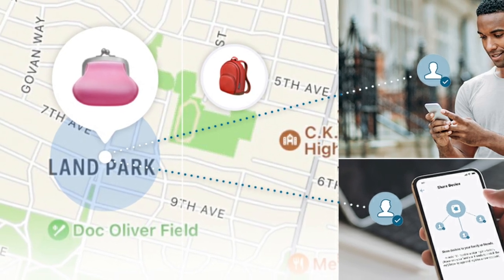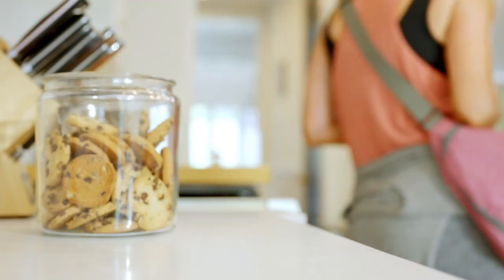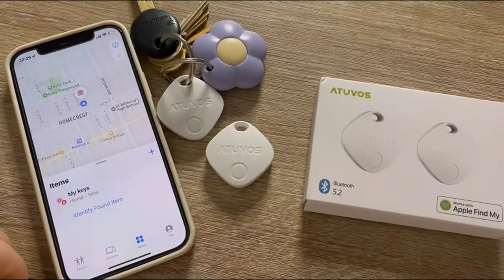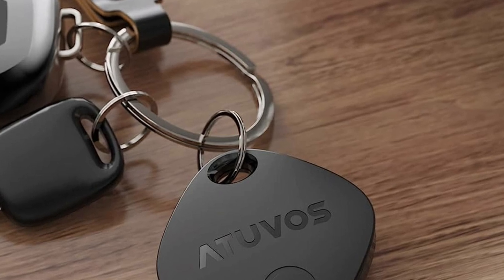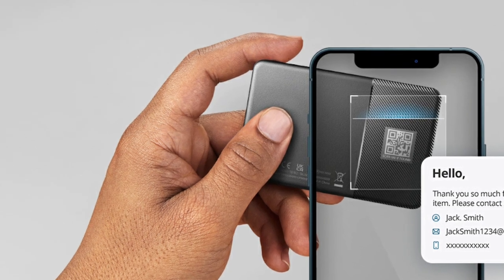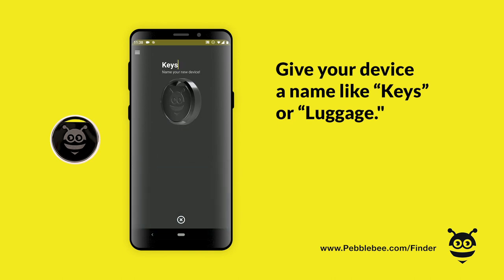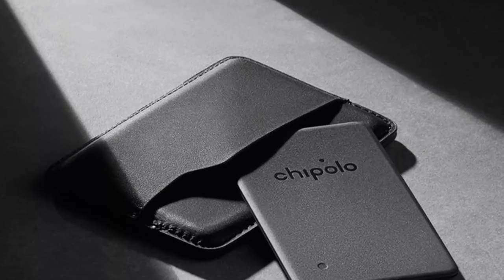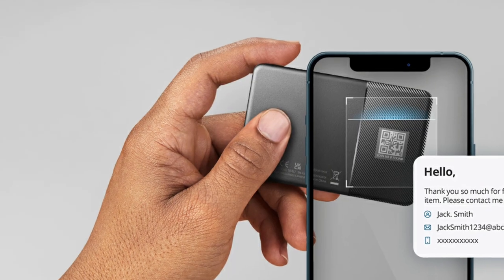Top 5 Best Bluetooth Tracker 2023 - Best Bluetooth Trackers 2023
Today, we are going to be talking about the Top 5 Best Bluetooth Tracker 2023. Bluetooth trackers are small wireless devices that can be attached to your most valuable things to help you find them if they get lost. They work by connecting to your smartphone via Bluetooth, and then you can use your phone to track the location of the tracker.
⭐: We use Amazon One Link, which works for more than five countries.
Product Links: 👇👇👇
00:00 introduction

00:28✅1. Tile Mate 3 Bluetooth Tracker
[🛒AMAZON International]

02:00✅2.  ATUVOS Bluetooth Tracker
[🛒AMAZON International]

03:34✅3. Eufy Security by Anker SmartTrack Bluetooth Tracker
[🛒AMAZON International]

04:40✅4. Pebblebee Clip Bluetooth Tracker
[🛒AMAZON International]

05:46✅5. Chipolo Card Spot Bluetooth Tracker
[🛒AMAZON International]

Outro:06:56

bluetooth tracker
bluetooth trackers